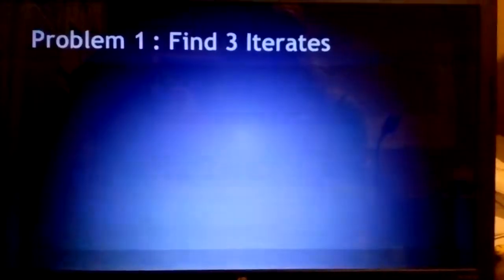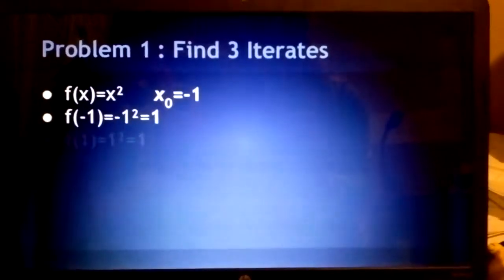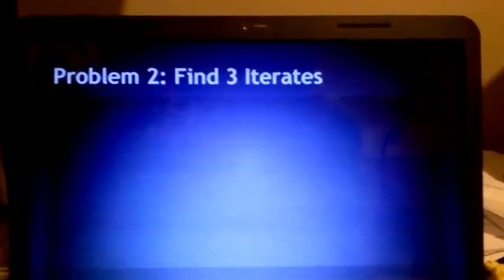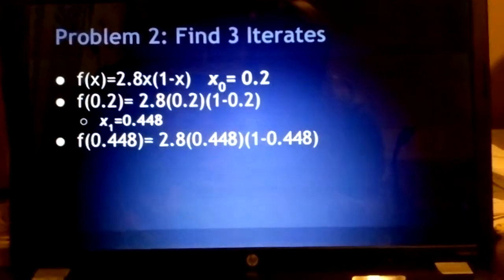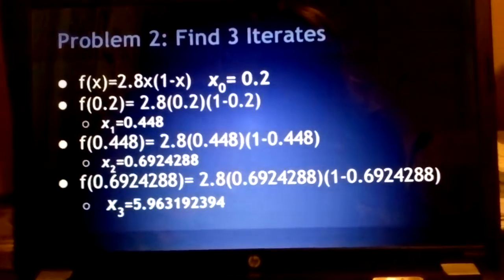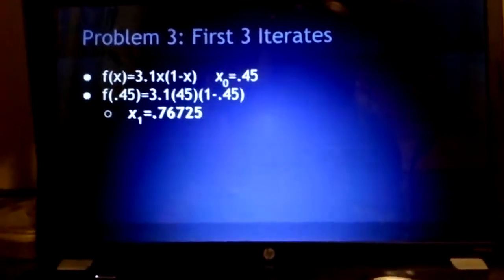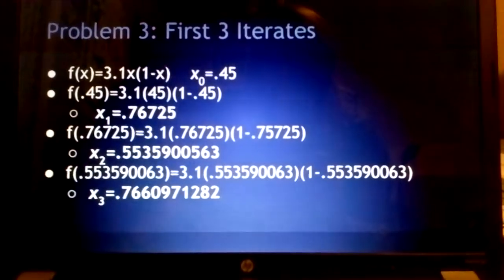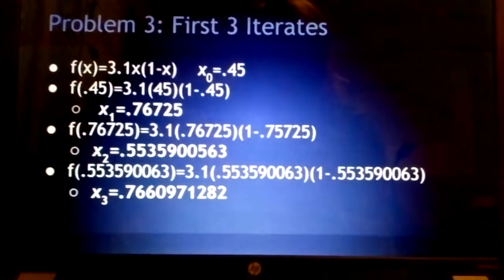AMT 13-1 Iterating Functions with Real Numbers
Iterating Functions with Real Numbers. Period 6. Nick Nielsen and Brittney Counts.